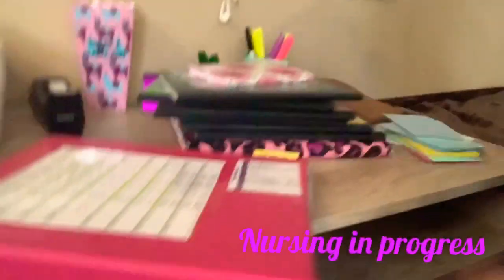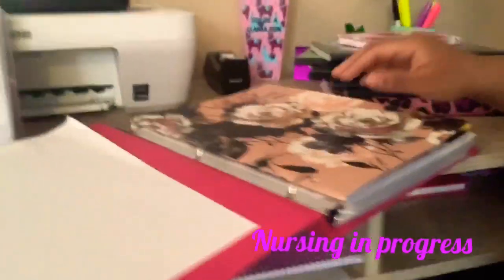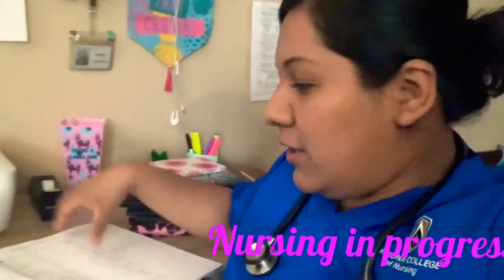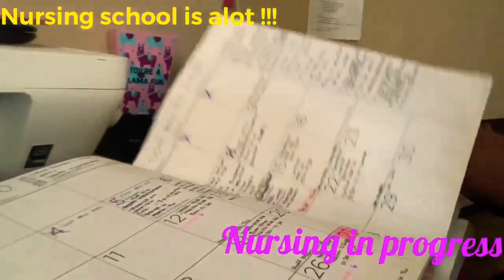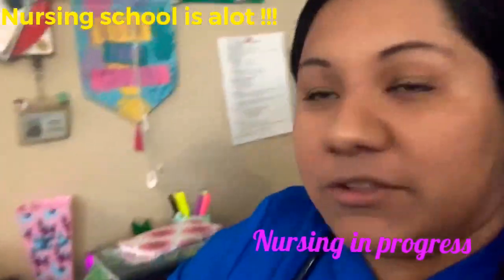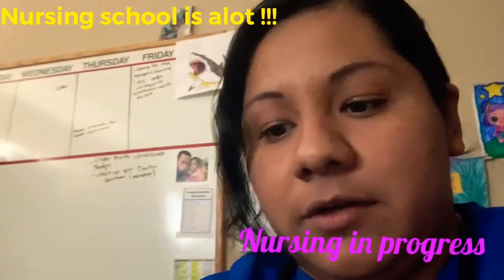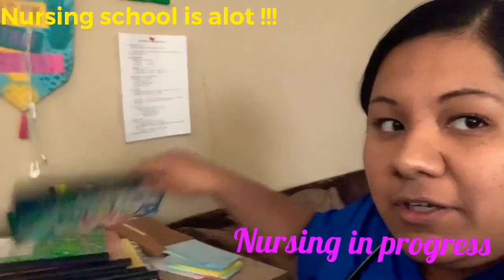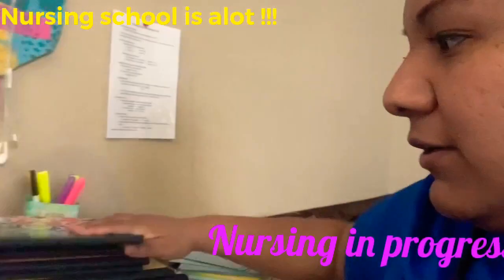FIRST WEEK OF NURSING SCHOOL !& QUARANTINE!!!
I want to give you guys an overview of my experience the first week of nursing school. The advise I would give you is to stay organized and be aware of your assignments. I personally had a hard time but ai got through it , If I can do it so can you